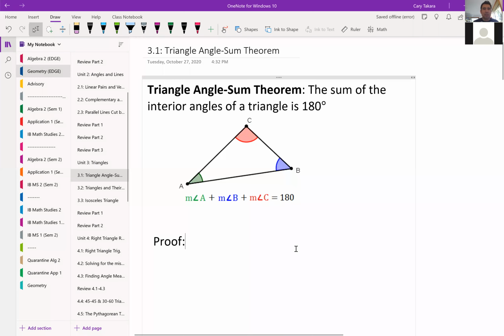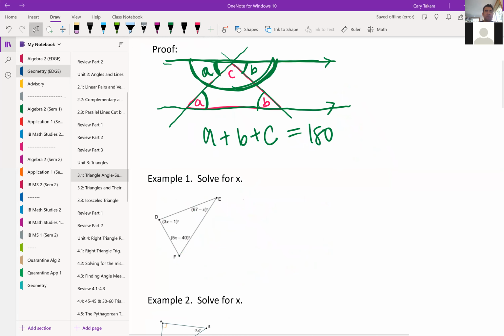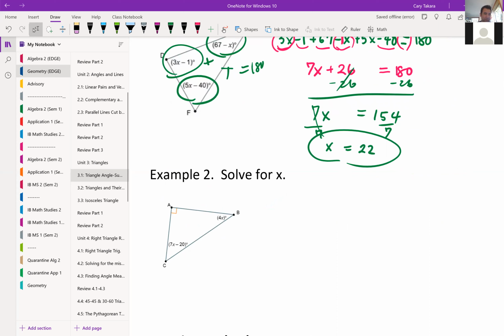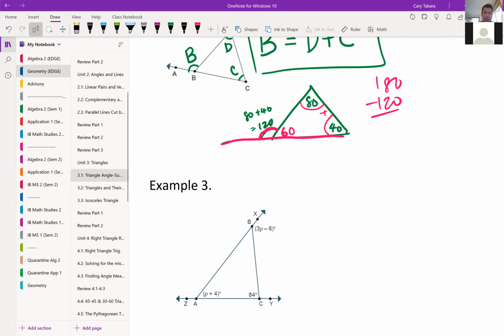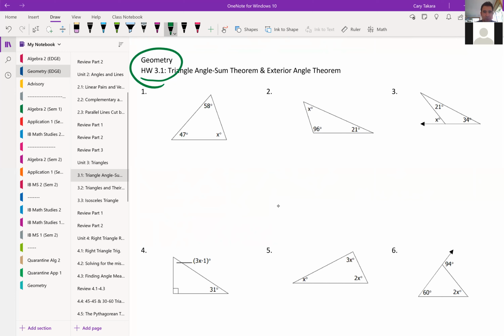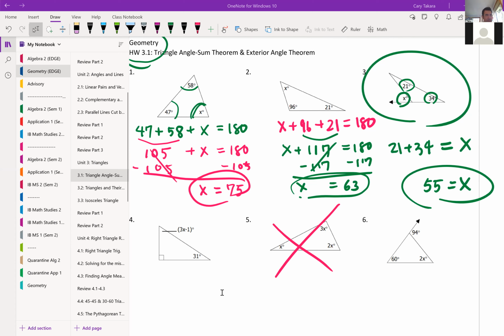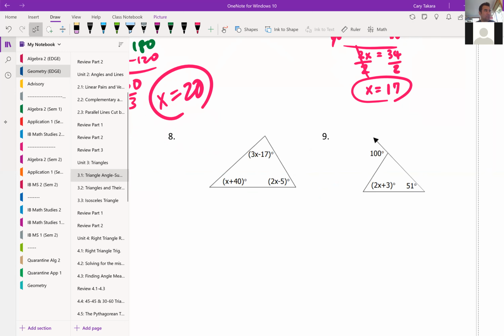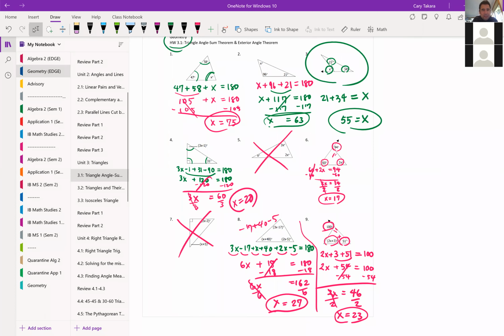March 16, 2021 (Tuesday) Geometry Unit 3 1: Triangle angle sum